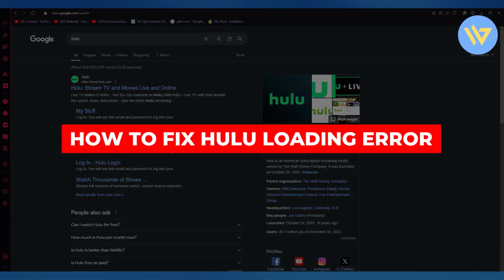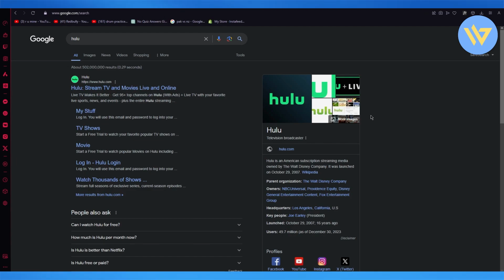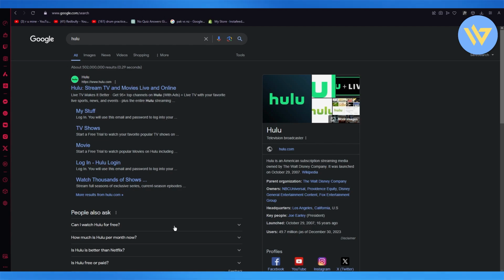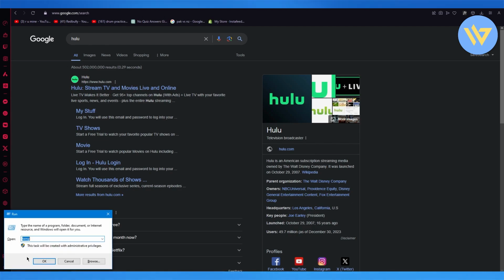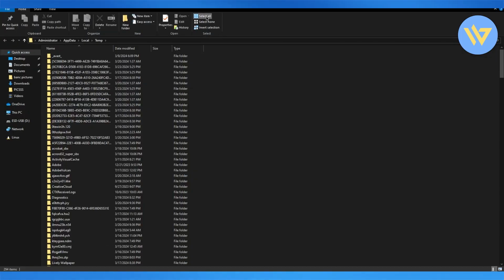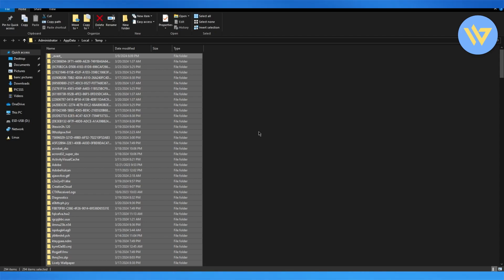How To Fix Hulu Loading Error [2024]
How To Fix Hulu Loading Error